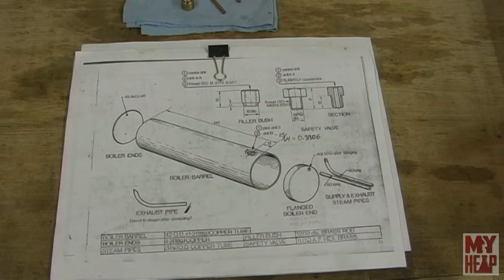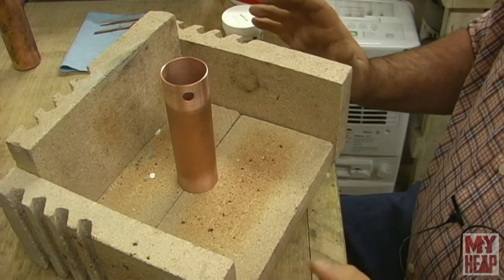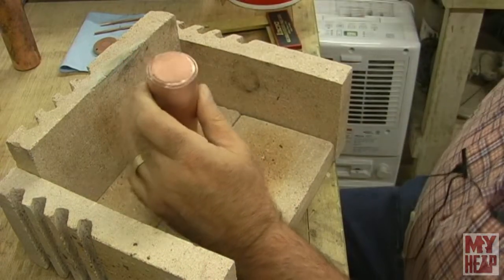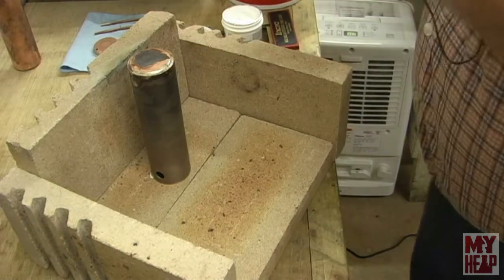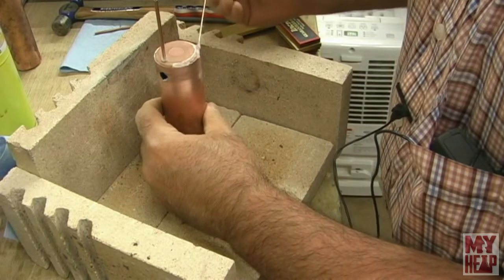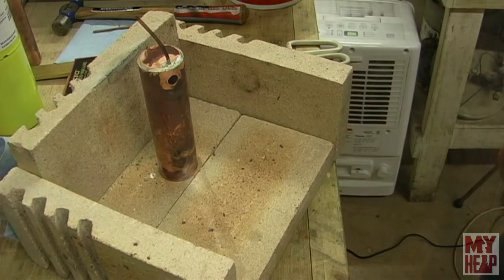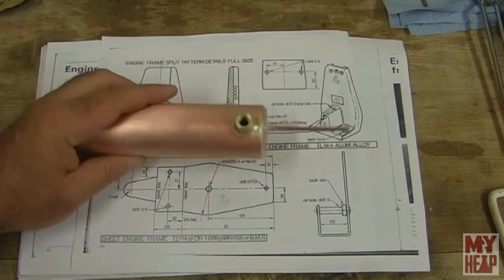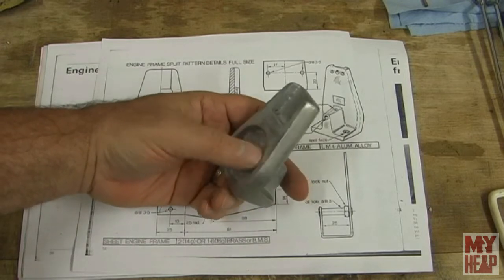Kenneth Wells Stationary Engine - 09 - Silver Soldering the Boiler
In this episode I take the plunge and silver solder the boiler together.  Do I succeed on my first go ...  I guess you have to watch to find out.  ;-)